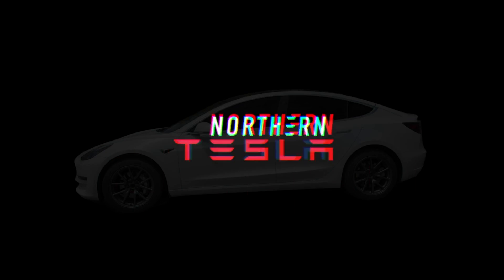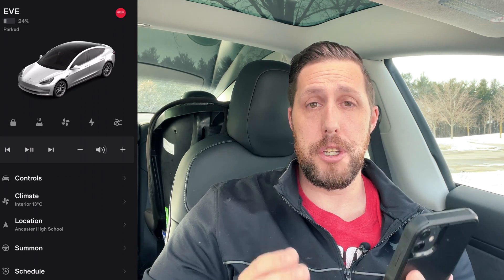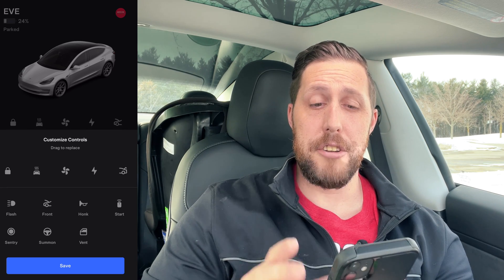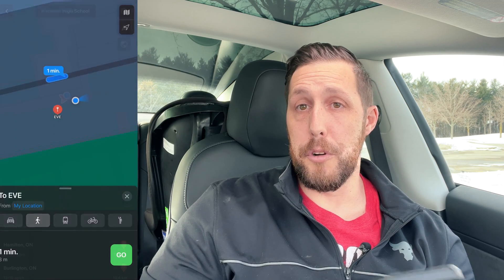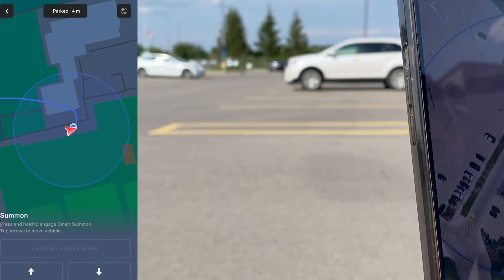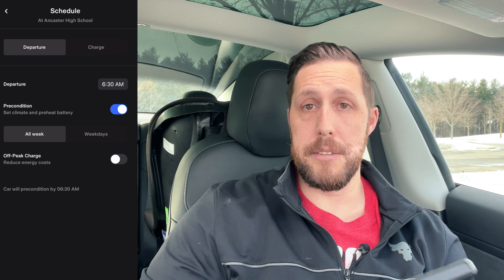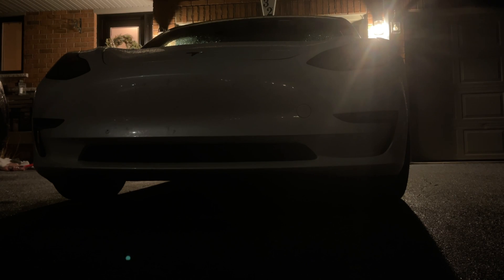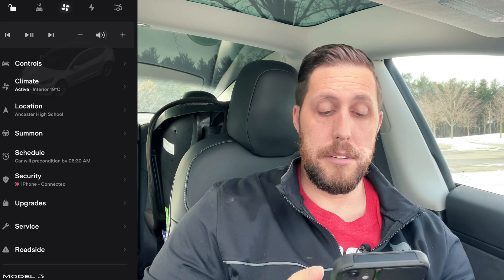Tesla App Deep Dive Tutorial | iOS & Android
If you're new to Tesla or still waiting for delivery be sure to check out this tutorial on everything the mobile app can do.

TESLA ACCESSORIES

LFOTPP All Weather Floormats

All Weather Cargo Trunk + Frunk mats

Gummi Pfledge Stift Rubber Protector

Lens Cleaning Wipes